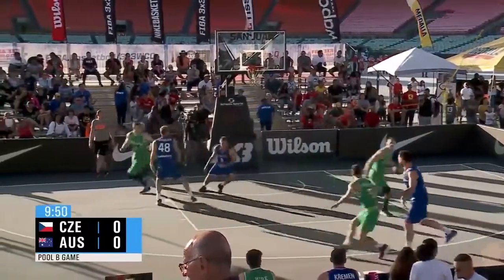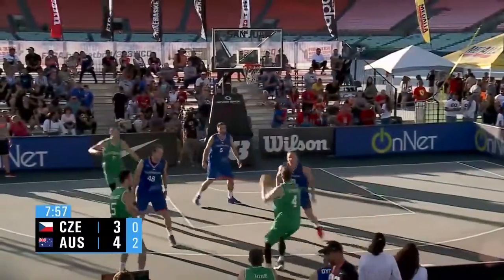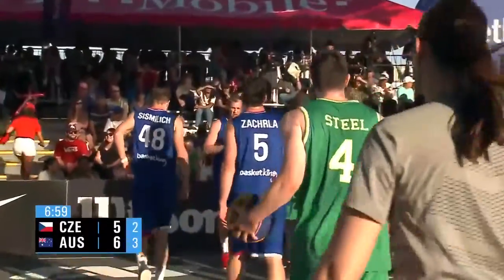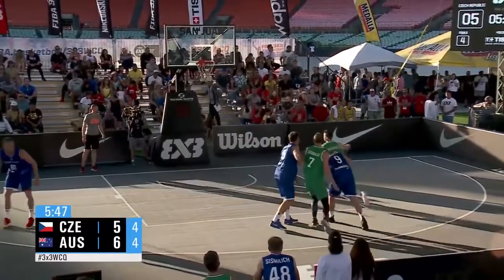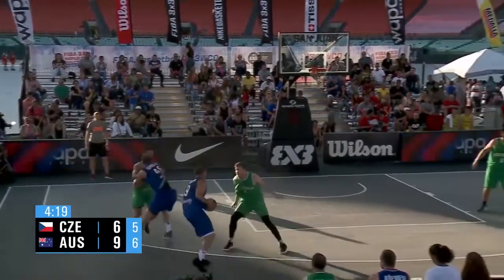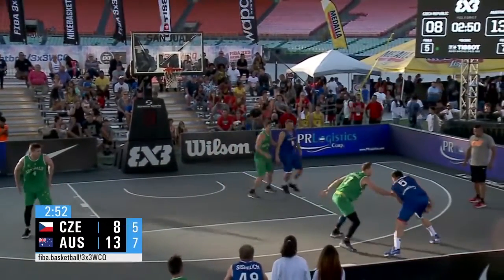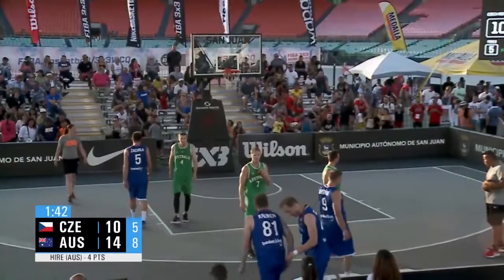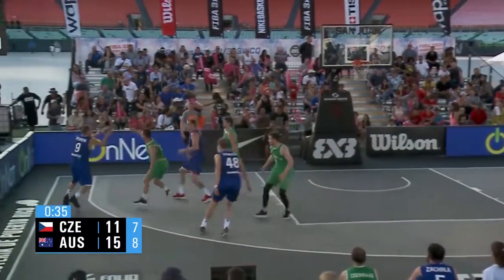Czech Republic v Australia - Men’s Full Game - FIBA 3x3 World Cup 2019 - Qualifier - Puerto Rico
Watch the full game between the Czech Republic and Australia from the FIBA 3x3 World Cup 2019 - Qualifier - Puerto Rico.